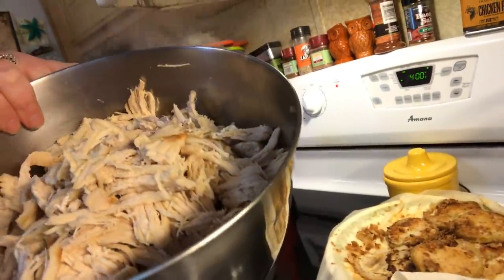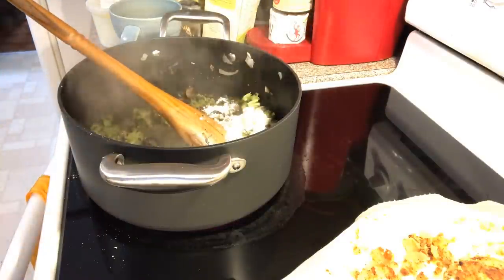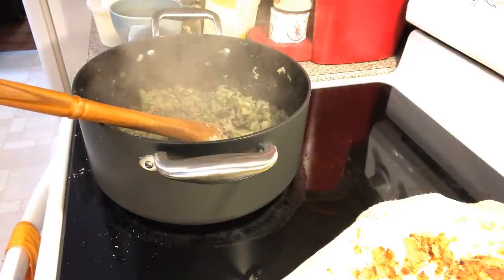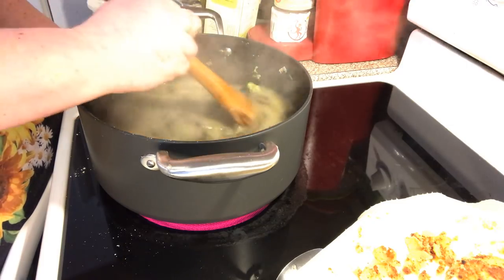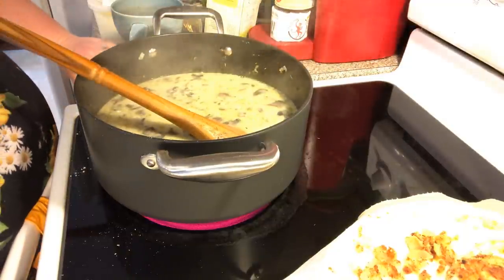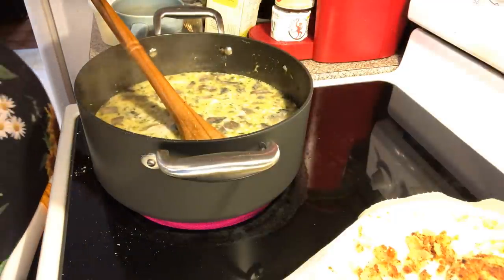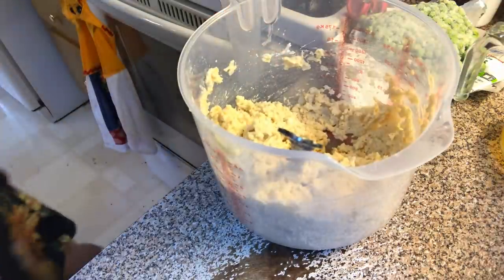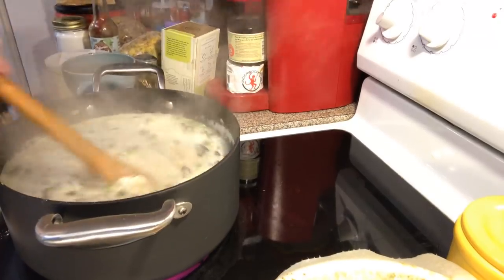Low Carb Chicken Broccoli&Mushroom Pot Pie Video 1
2 chicken breasts cooked and shredded
1 container of mushrooms- chopped
1 package of frozen broccoli- chopped
1 cup of frozen peas
1 onion chopped
¼ cup butter
2 to 4 cloves of garlic, minced
salt& pepper to taste
1/2 teaspoon dried thyme
1/4 cup of carbquick dry mix
1 (32 ounce) carton chicken broth
2 cups heavy whipping cream
1 (4 ounce) package cream cheese
Melt butter in a large, heavy saucepan over medium heat.
 Add mushrooms, broccoli, onion, and garlic; cook and stir until tender, about 10 minutes. Add salt, pepper, and thyme,1/4 carbquick cook and stir until combined, about 1 minute.
Stir in chicken broth, heavy cream, and cream cheese.
Cook on med high heat till sauce begins to thicken,then add ur chicken.
After the sauce has thickened for you pour into a spray 13x9 baking dish.

BISCUIT TOPPING:
2 TO 3 cups of carbqiuck dry mix
2 eggs-beaten
1 cup of chicken broth, you might need more to make the dough come together
Mix together in a bowl,to form biscuit dough
Drop dough by hand or spoonfuls on top of pot pie mixture, to cover it all.
Put in a preheated 400 f degrees oven and bake for 30 to 40 minutes ,till top is nice and golden brown and done.

LINK TO ORDER CARBQUICK

Mailing Address:
Sara Potter